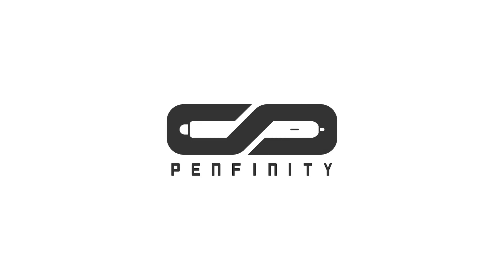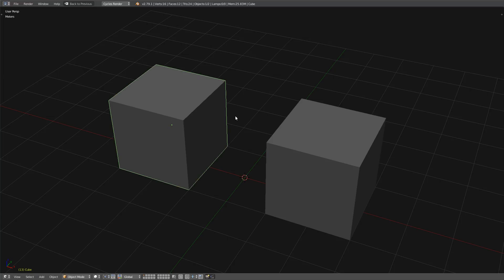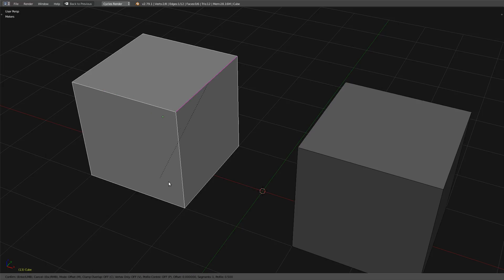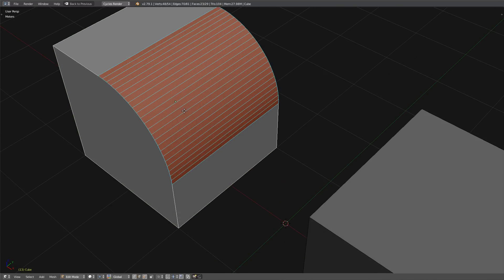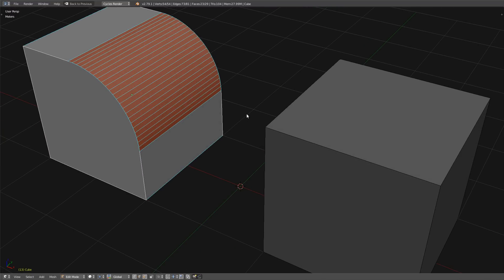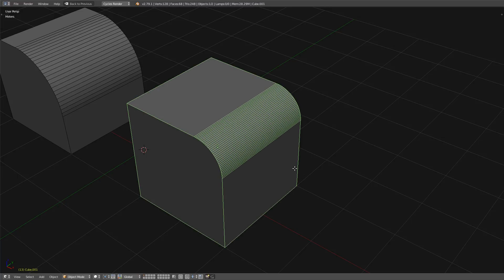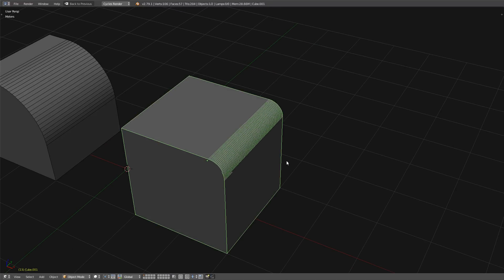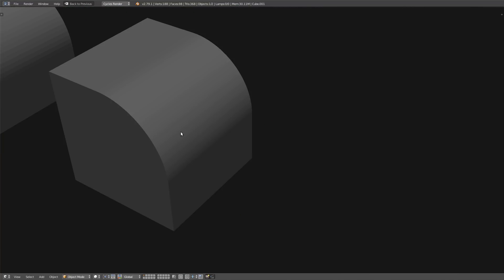CTRL B VS Bevelr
Since a lot of people ask me why not use the CTRL B function I make a quick recap for explain the difference.

Stiff confused. Drop me a line my pleasure to make it clear. Enjoy.

About Penfinity

Openly Creative, Opensource the world. Our goals is not only to teach you howto but also whyto to make you a better designer with an opensource pipeline.